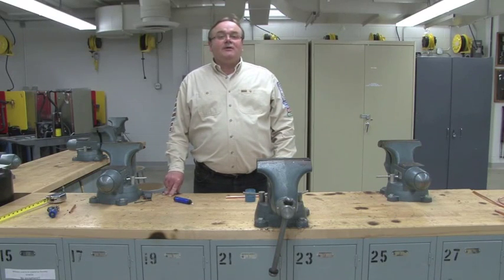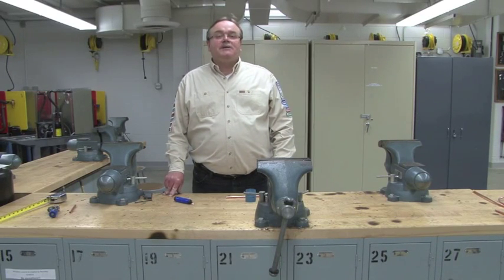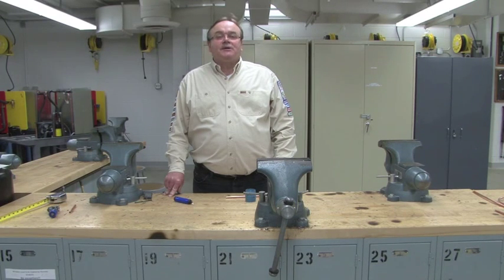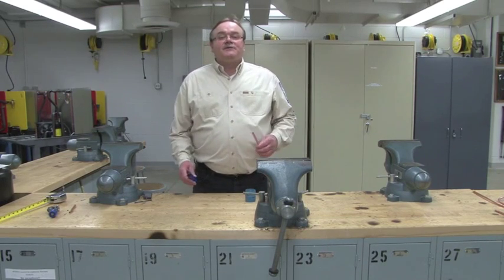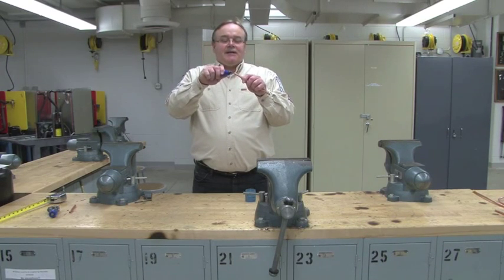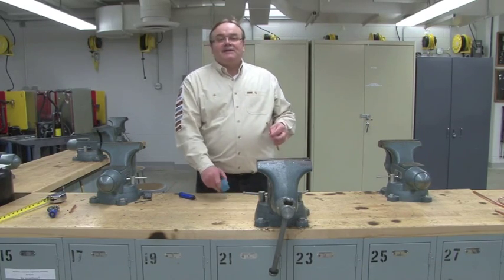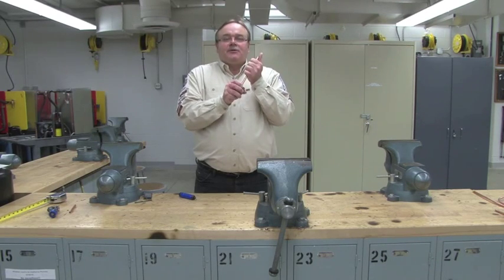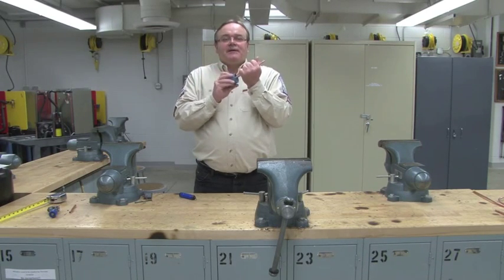De burr Lab